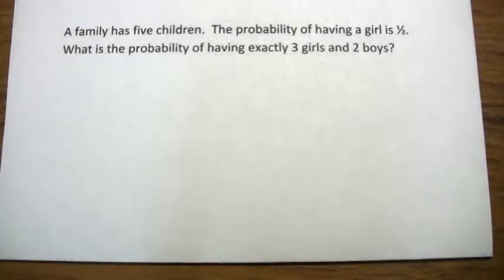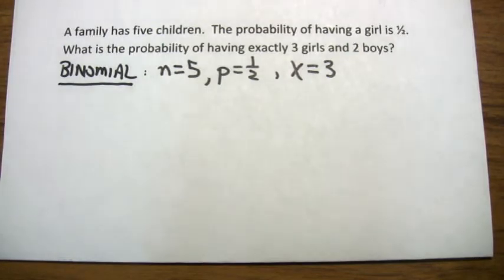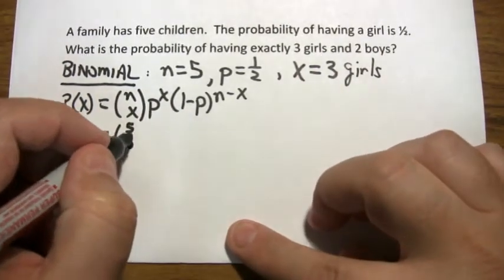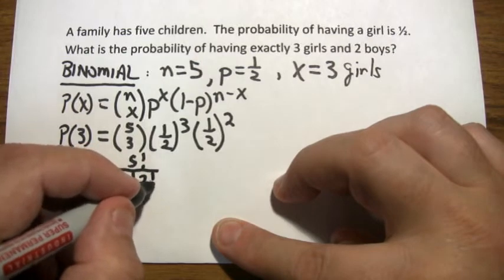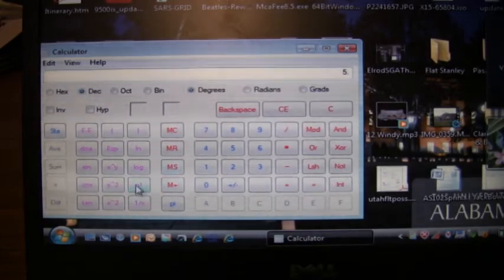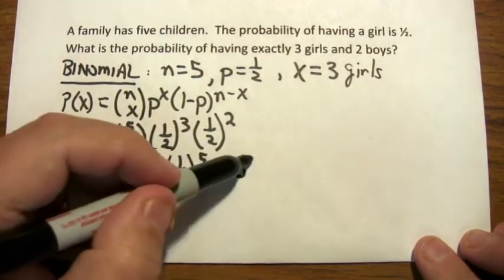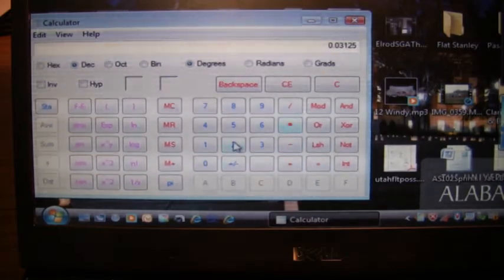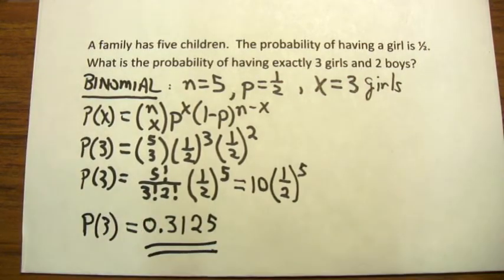Bowen MATH 110: Binomial Probability: Family with Children (1)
Binomial Probability: Family with Children (1)